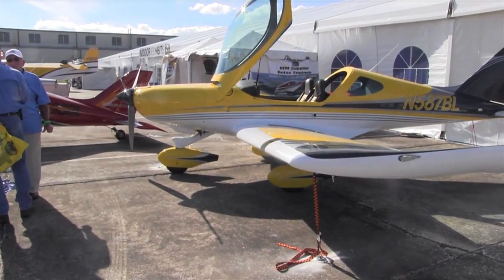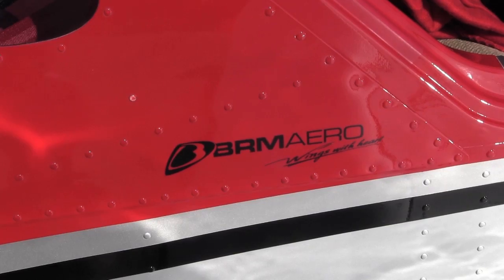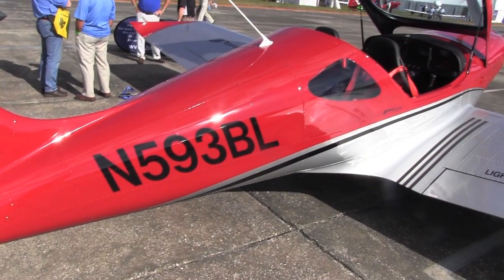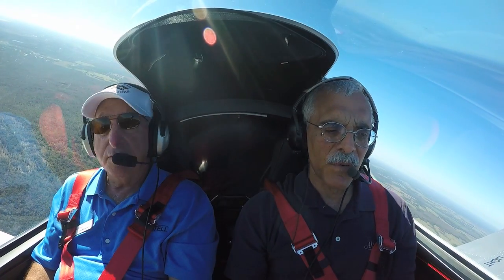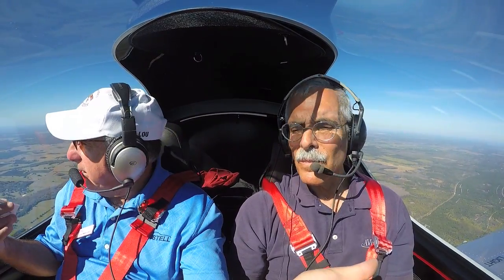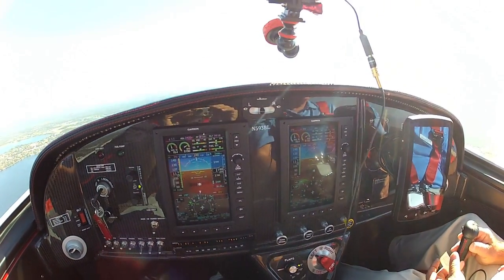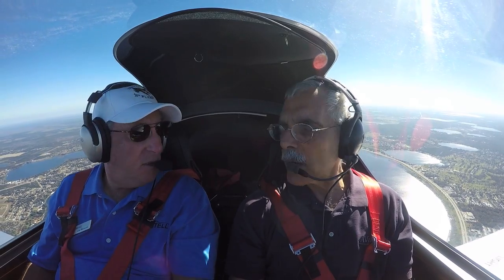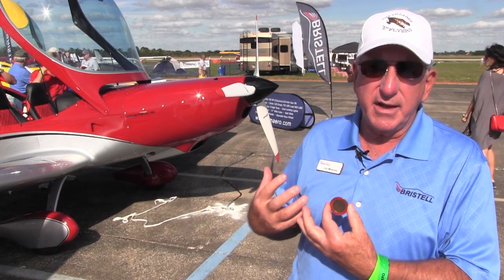AVweb's Flight Trial of the Bristell TDO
Bristell Aircraft introduces a taildragger version of its LSA. The TDO features carbon fiber and aluminum construction and boasts a 120-knot cruise speed. AVweb's Paul Bertorelli takes a test flight.